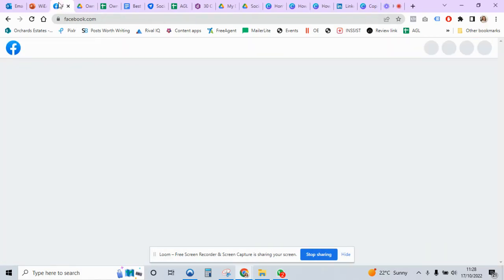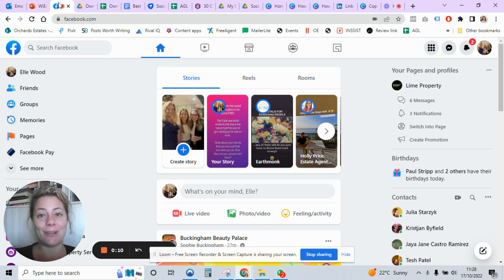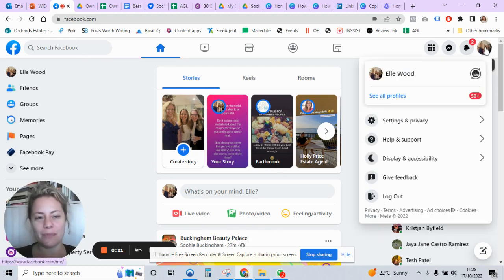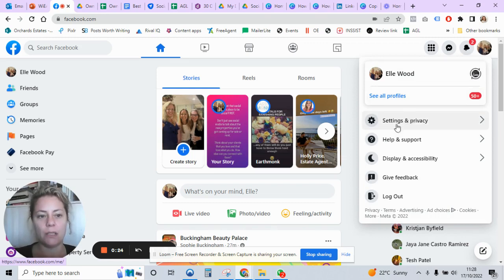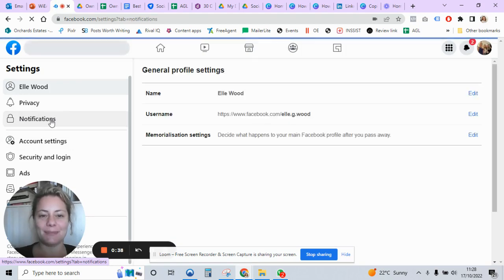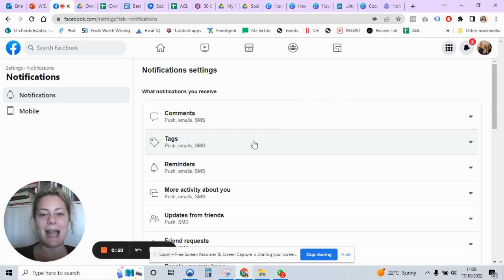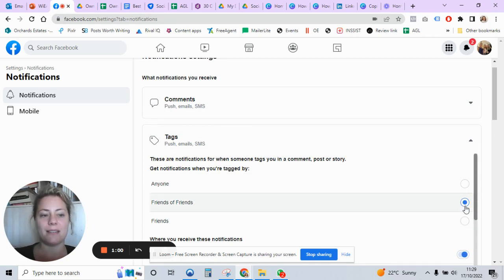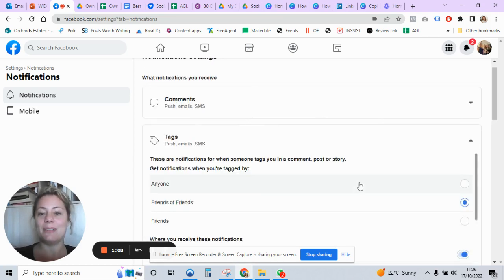How to turn off the @everyone tag on Facebook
The @everyone tag on Facebook can be useful when employed occasionally. But when you're in as many as me and it's not being used judicially, it can simply be a massive PITA.

If you're sick of it entirely, here's the hack how to turn off the function and avoid @everyone entirely.